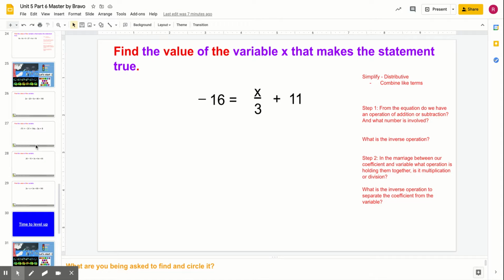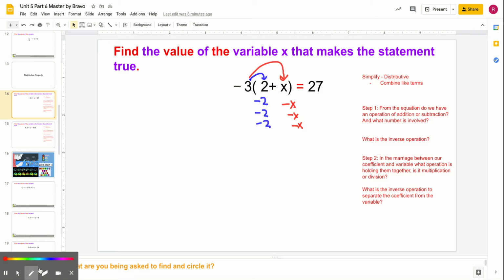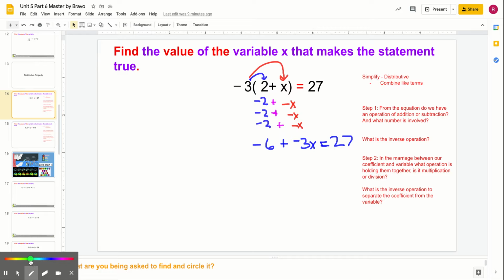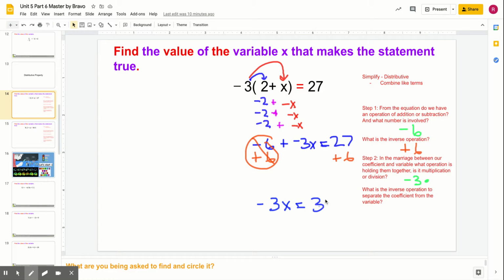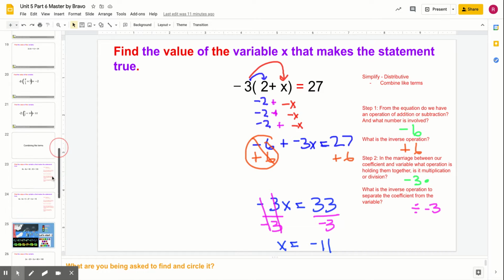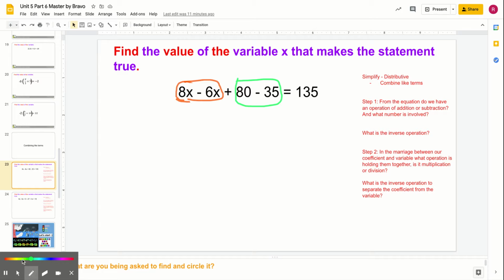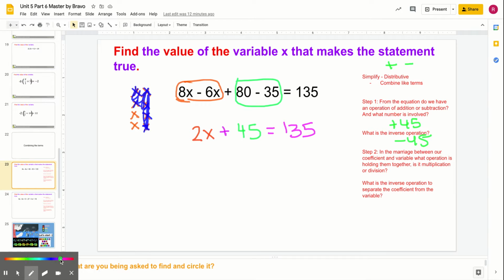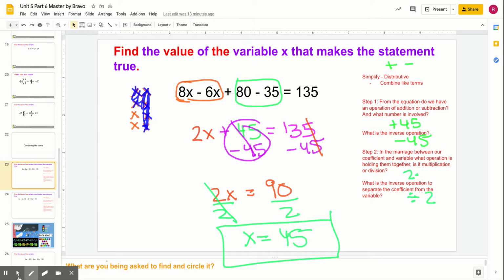Challenge Problem 03/10